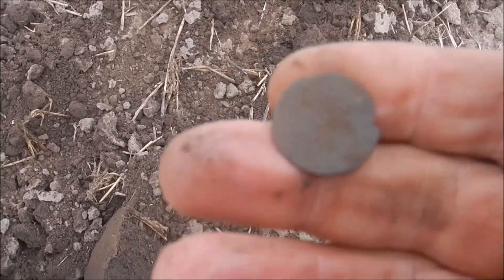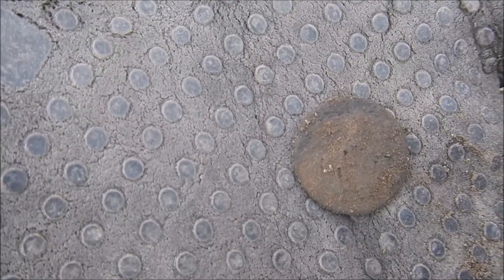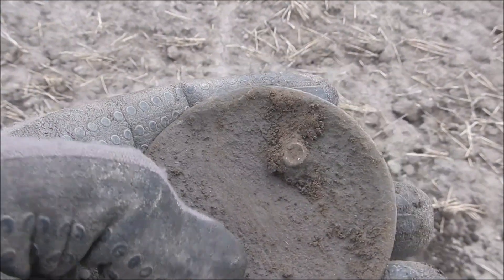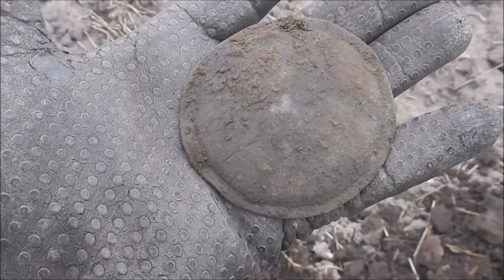Hammereds galore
Here is another video with Sunrisesolara and we had a successful day